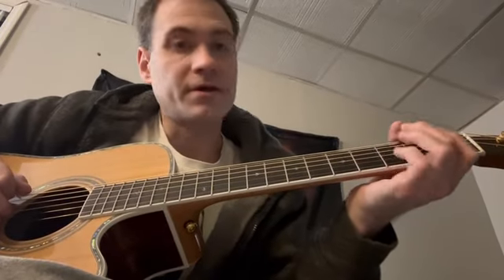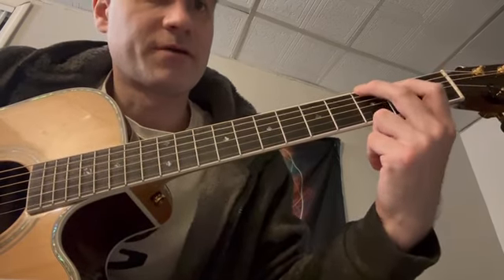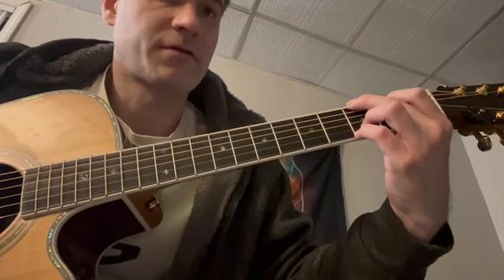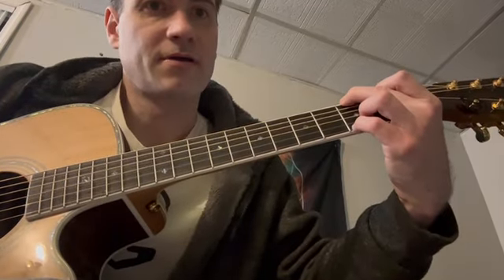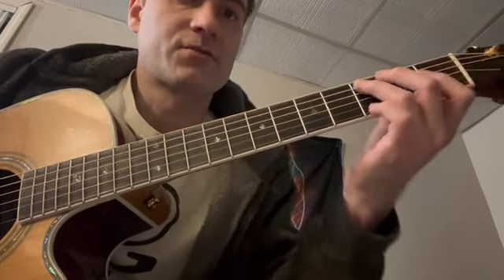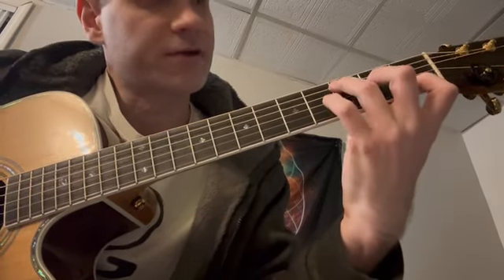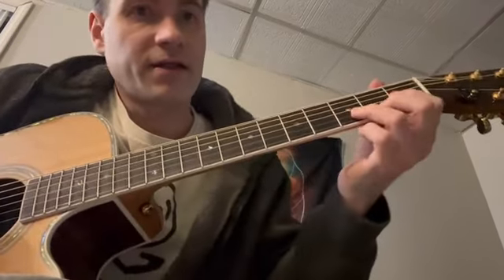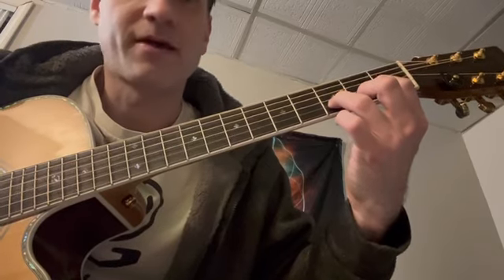👉 Beginner Guitarist? Your ULTIMATE Easy Guide to Chords & Strumming 🔥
🤘 Strum Your Way to Success: Beginner Guitarist's ULTIMATE Easy Guide to Chords & Strumming by Lawrence Wallace।

Hey there, fellow music lovers!

Ever dreamt of strumming your favorite songs but felt overwhelmed by all those confusing chords and fancy strumming patterns? 🤔

You're not alone! I, Lawrence Wallace, a guitarist and musician for many years, have been there too. But fret no more (pun intended ;)) because this video is YOUR ULTIMATE EASY GUIDE to conquering those basic chords and strumming techniques like a pro – in no time!

🔥 We'll break down everything step-by-step, starting with the most beginner-friendly chords that sound fantastic together.

No confusing finger contortions here, just clear and simple instructions to get you playing those essential chords smoothly.

Then, we'll tackle some basic strumming patterns that will have you creating catchy rhythms and feeling the music in no time.

👉 This video is perfect for absolute beginners with zero guitar experience.  Even if you've never held a guitar before, by the end of this lesson, you'll be strumming along to your favorite tunes with newfound confidence!

Ready to unlock your inner rockstar? 🔥

🔔 I'll be sharing even cooler techniques and songs to learn in future videos.